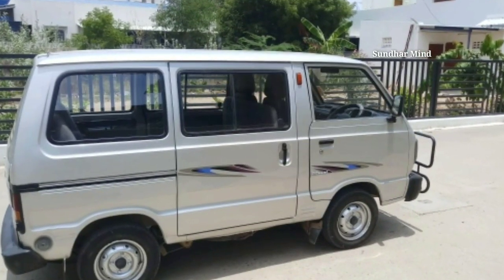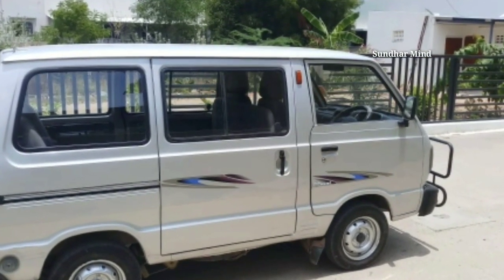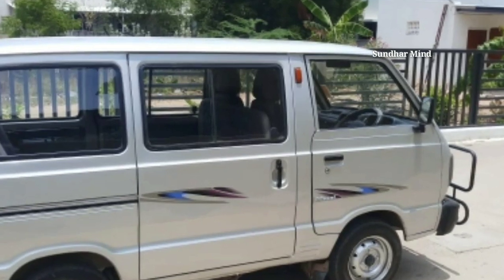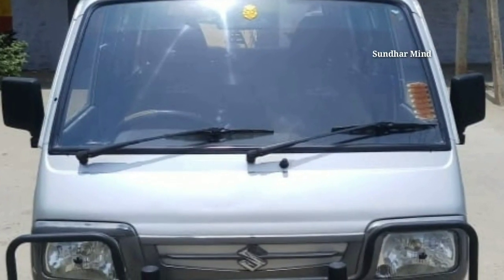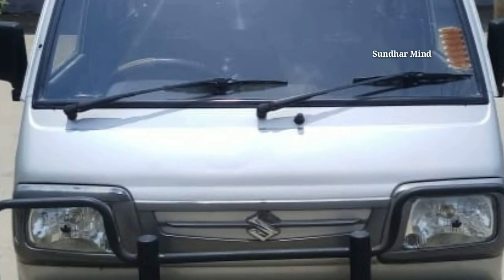Second hand Maruti Suzuki Omni Car Sale Sundhar Mind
Second hand Maruti Suzuki Omni Car Sale Sundhar Mind##Sold out###

Location Erode